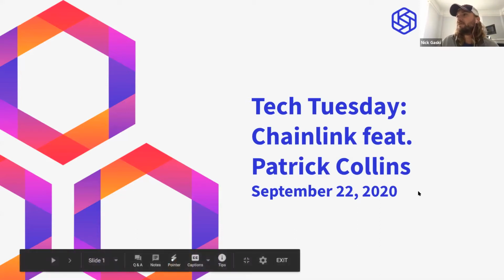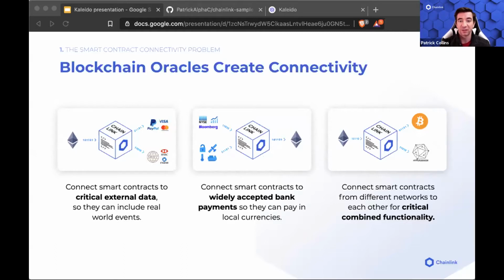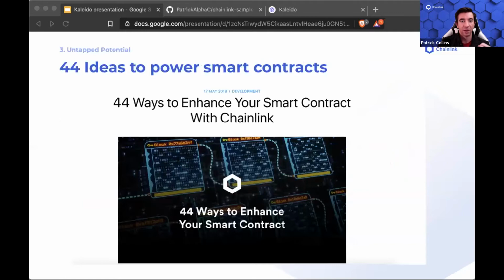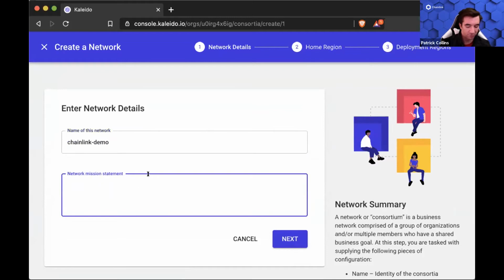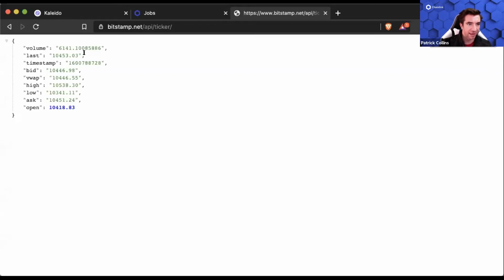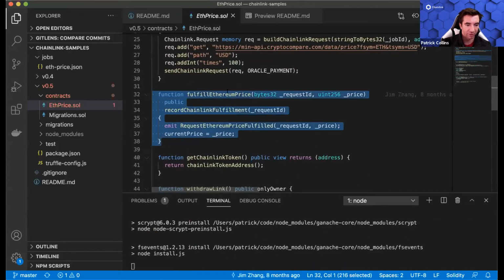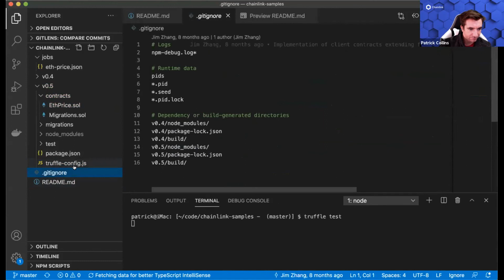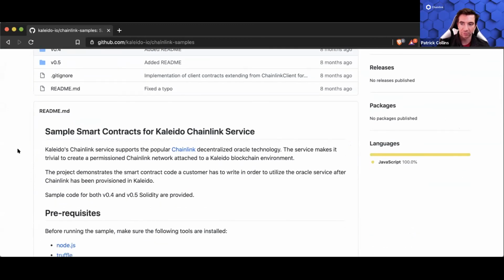Chainlink Networks on Kaleido